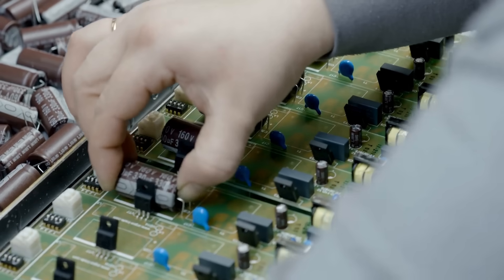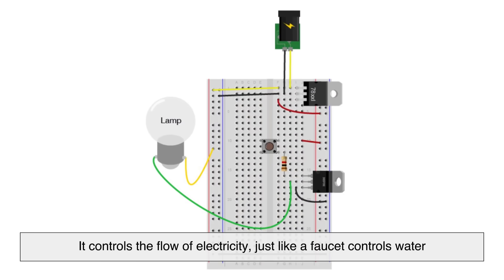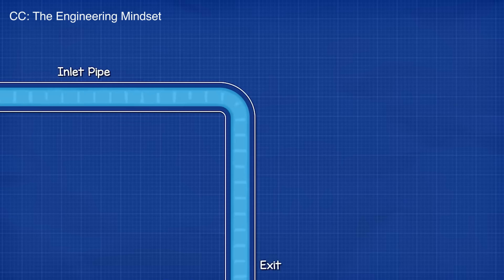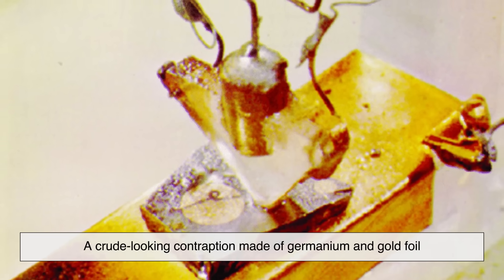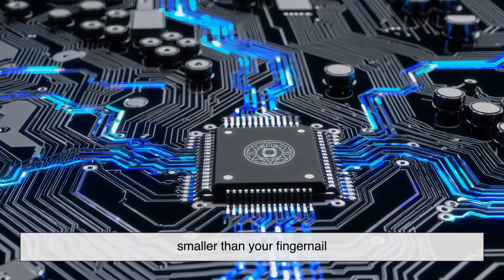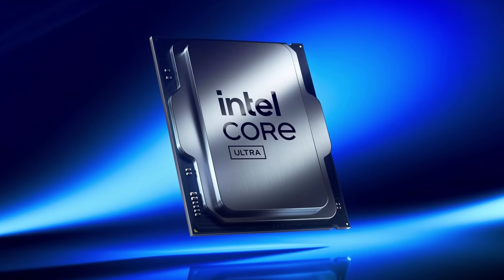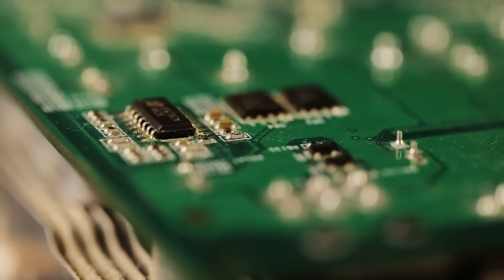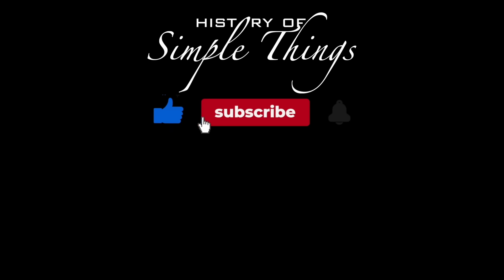How the Transistor Works and Why It Revolutionized the Modern World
From clunky vacuum tubes to nanotech marvels powering AI, the transistor has come a long way. In this episode, we break down how this tiny switch works, why it changed the world, and how it evolved from a 1940s lab invention into the core of modern computing.

Whether you’re a curious mind, a tech enthusiast, or just wondering what makes your phone tick—this one’s for you.

Shoutout to @BE55Roberts for inspiring this topic!

⏱️ Timestamps:

0:50 – Intro & Viewer Shoutout
1:02 – What is a Transistor?
1:41 – How a Transistor Works
2:59 – The First Transistor (1947)
4:01 – The Microchip Revolution
4:59 – Modern Nanotech Transistors
5:56 – Why Transistors Matter
6:36 – The Future of Transistors
7:24 – Wrap-Up & Outro